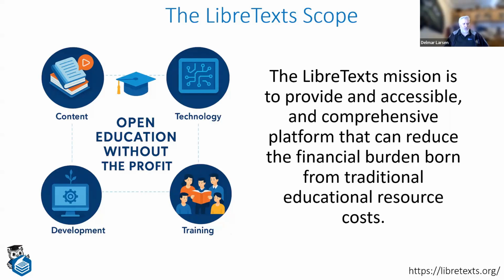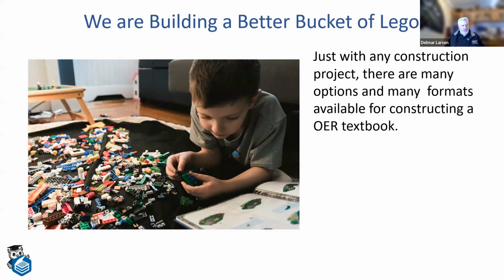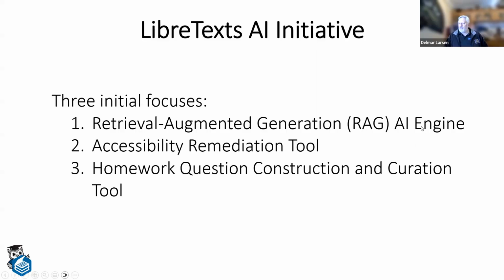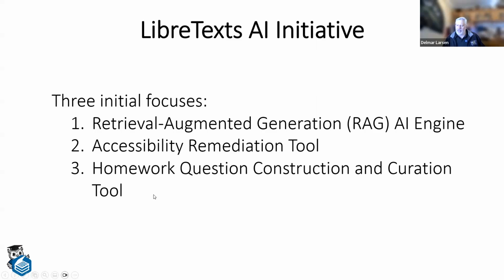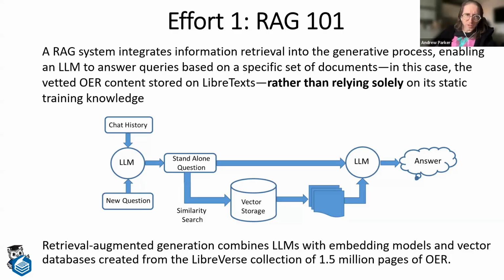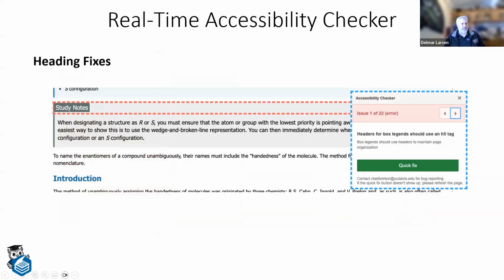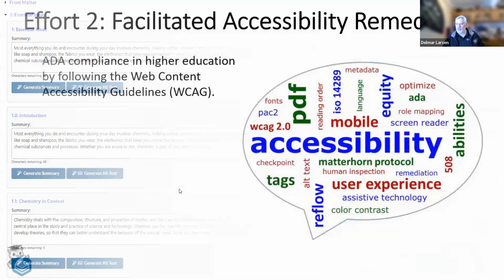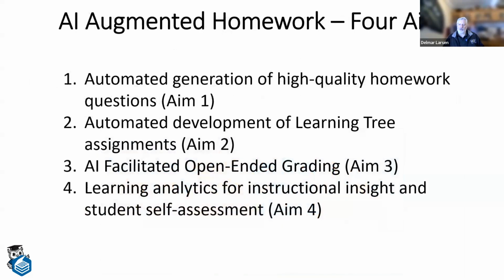The Future is Now: LibreTexts and AI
AI and open education are converging, and LibreTexts is helping lead the way. Building on the launch of our AI Co-Author tool, the LibreTexts development team has introduced a comprehensive AI Initiative designed to embed intelligent, equity-centered tools throughout the LibreVerse ecosystem: context-aware tutors inside digital textbooks, automated homework generation, AI-assisted writing and research tools, and coding support within Jupyter environments. The goal is straightforward: reduce equity gaps, give instructors better tools for content creation and analytics, and make high-quality personalized learning available to everyone, not just those who can afford it. Grounded in LibreTexts' commitment to transparency and open education, this initiative is built to scale responsibly and work for every kind of learner.